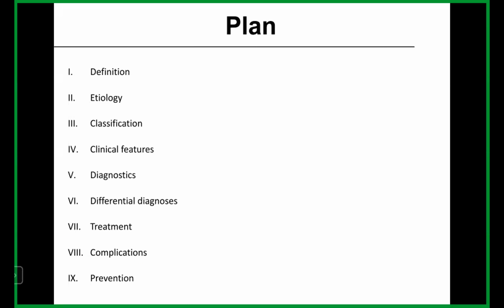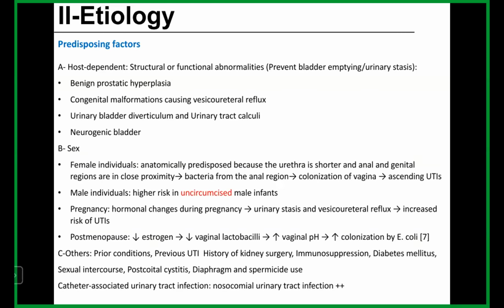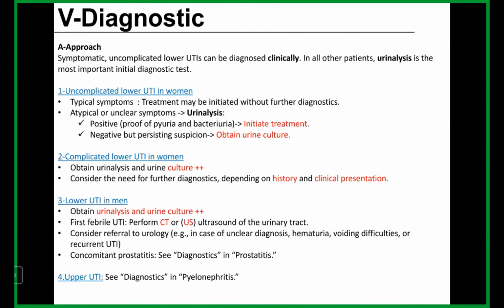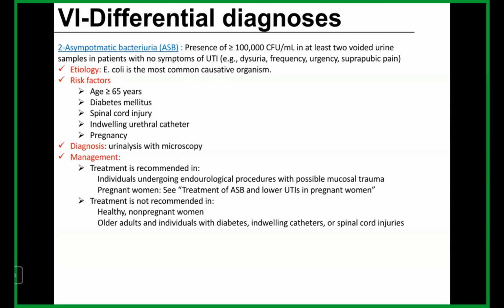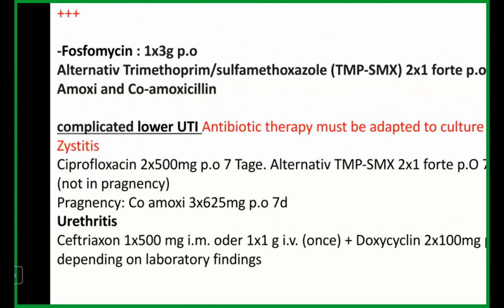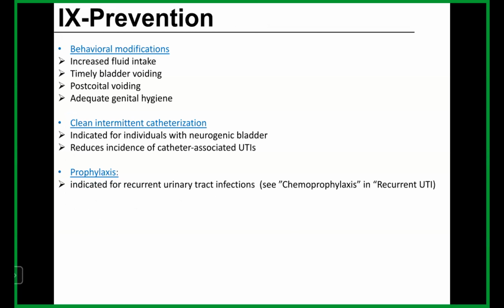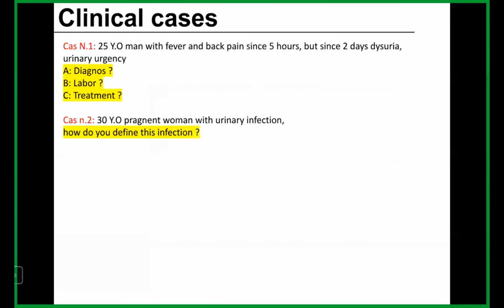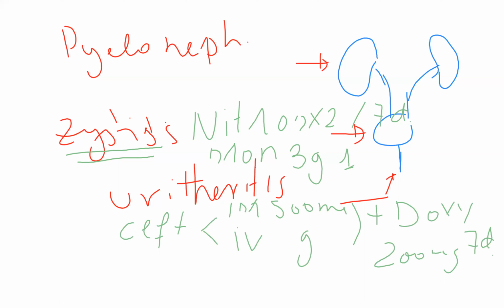Lecture 76# Genitourinary System | Urinary tract infections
Lecturer : Dr M.Zahir Danishyar